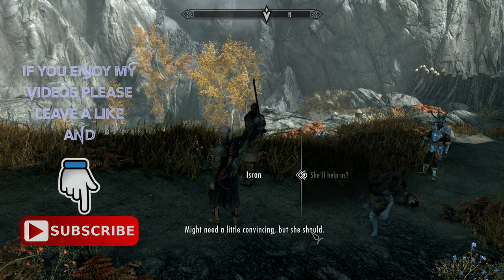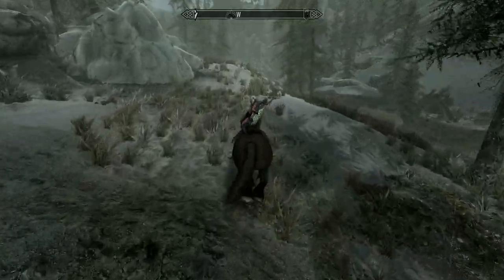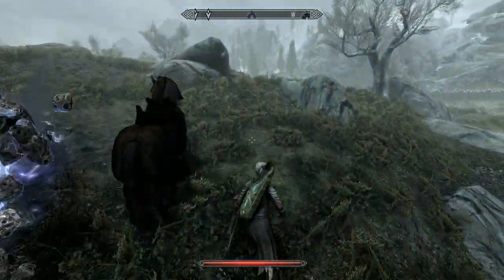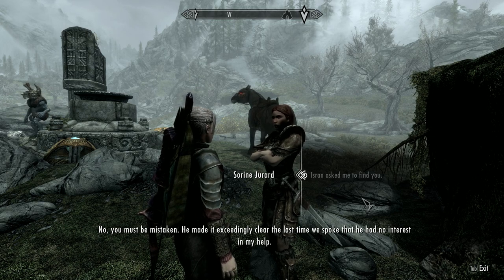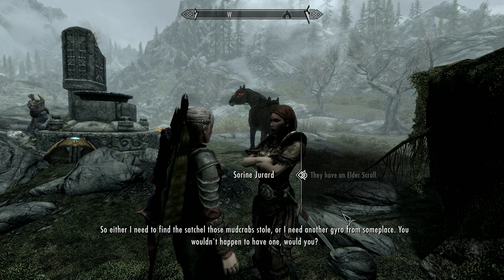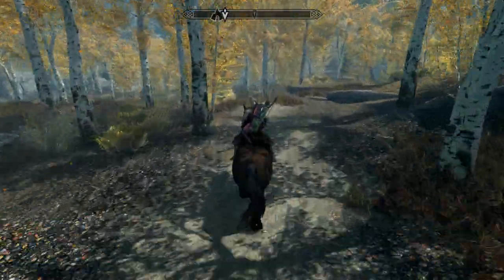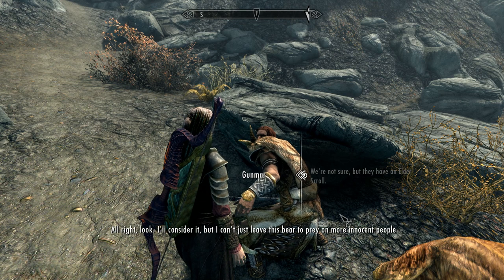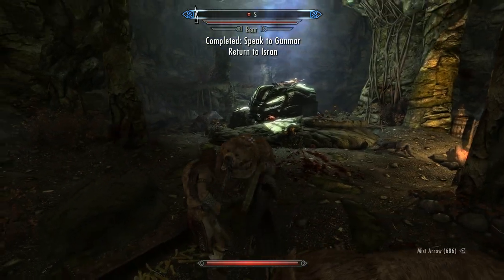Skyrim, Dawnguard DLC. #4 A New Order.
Skyrim, Dawnguard DLC. #4 A New Order. Upon returning to Fort Dawnguard, Isran realises the situation is far worse than he feared and asks us to find and recruit a Nord named Gunmar and a Breton named Sorine Jurard to help the cause.